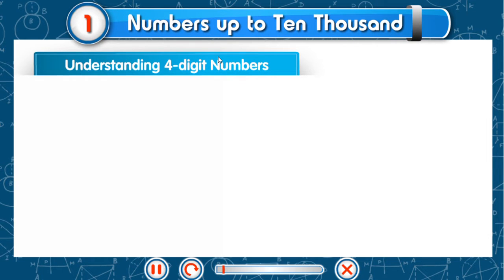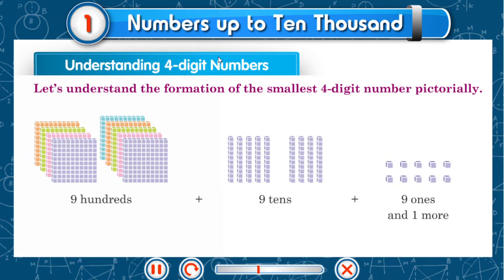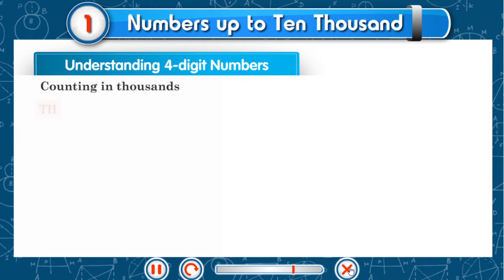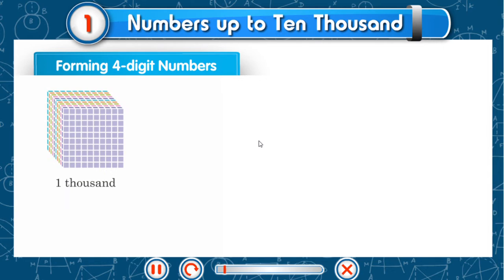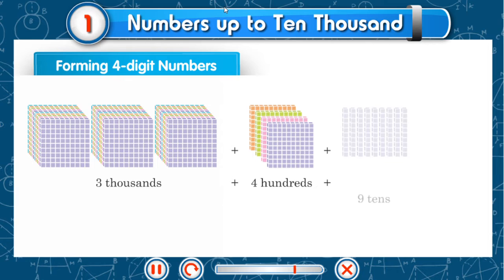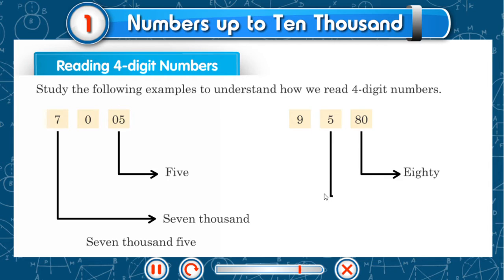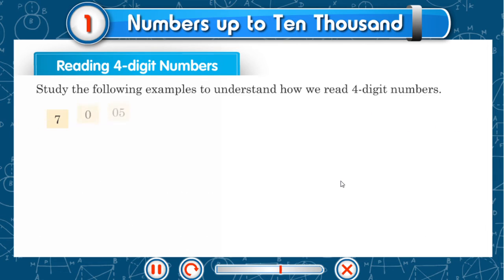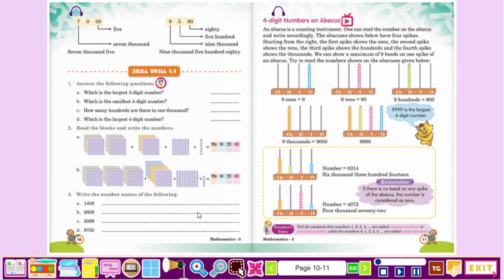class3 maths chapter1 exercise 1.1